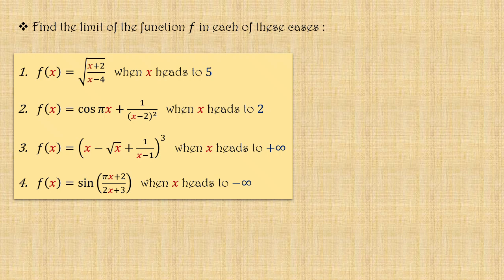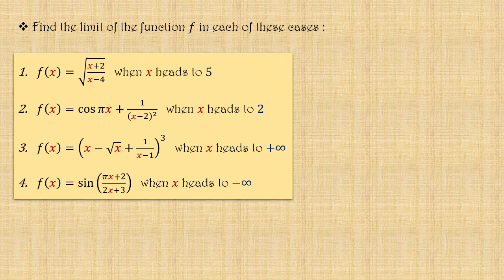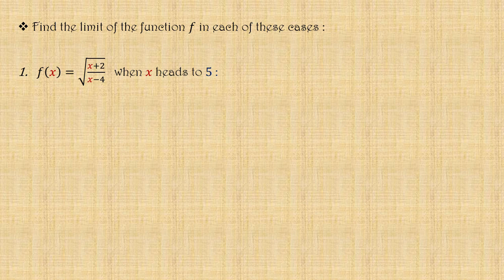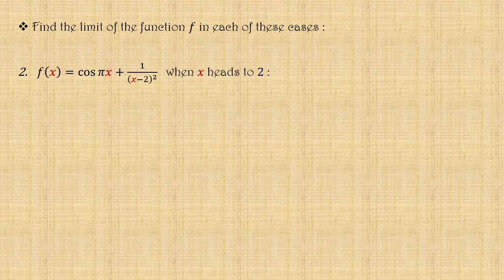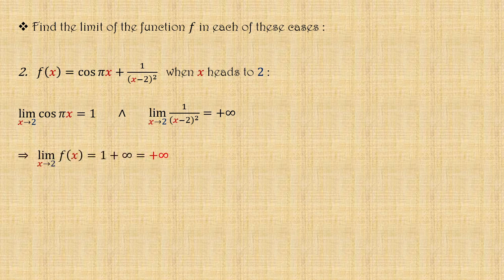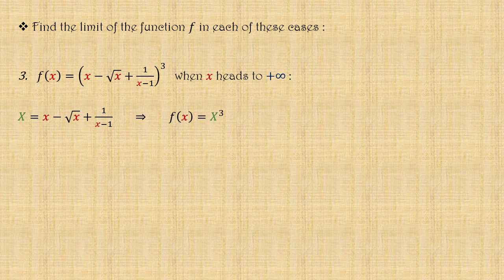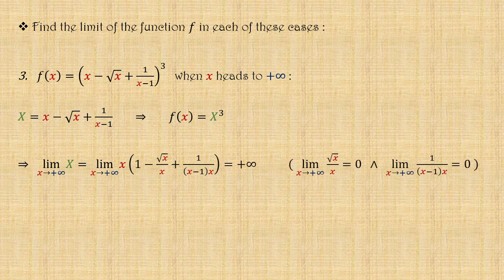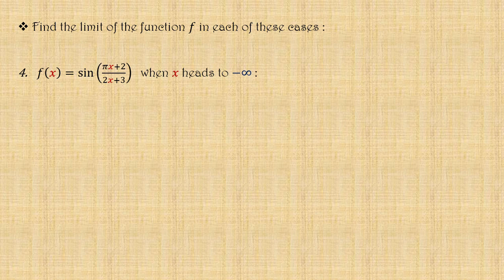Try These 4 Calculus Limits Before Watching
We explore various **limits** problems, demonstrating step-by-step solutions for different scenarios. This video covers essential **calculus** concepts, including limits involving **trigonometric functions** and techniques for **evaluating limits**. We also discuss **limits at infinity**, providing a comprehensive guide to **solving limits** for students.